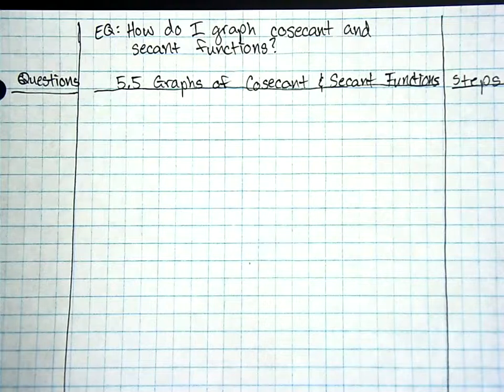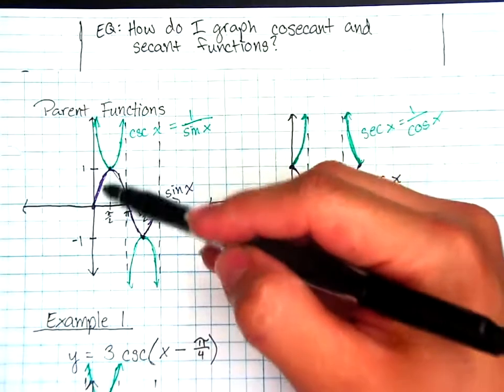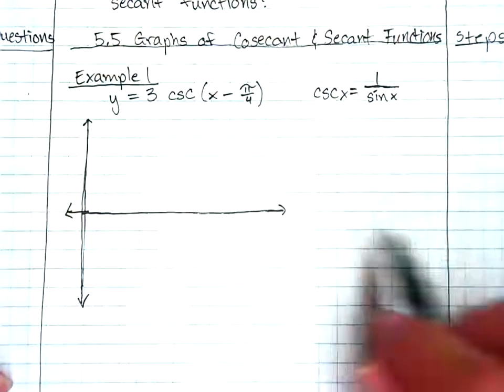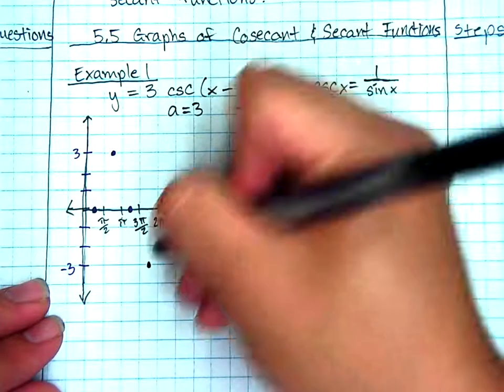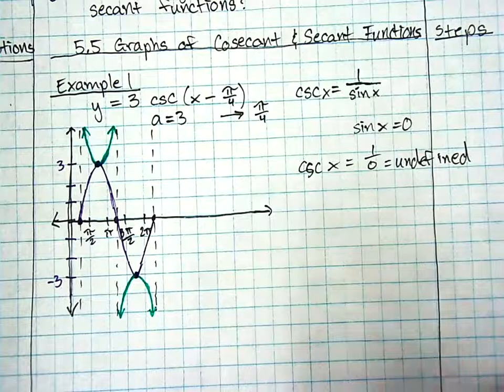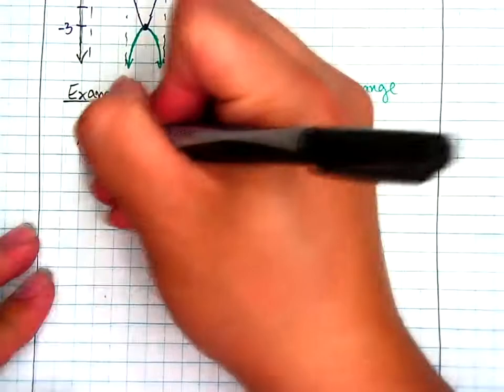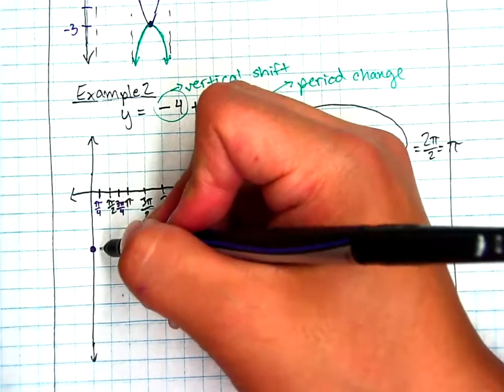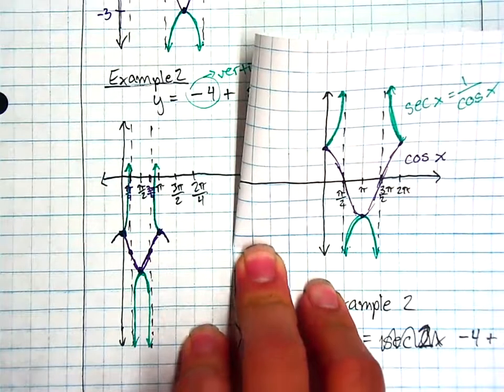[Alg 2/Trig] 5.5 Graphs of Cosecant and Secant Functions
Google Forms: to be uploaded this weekend